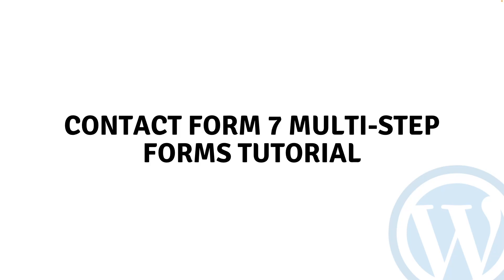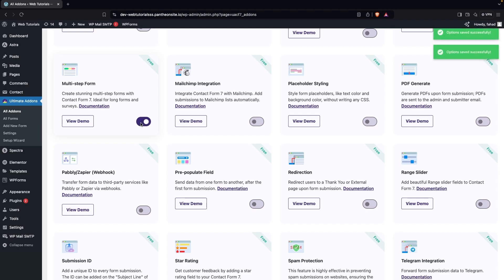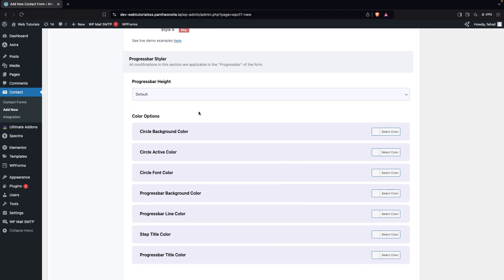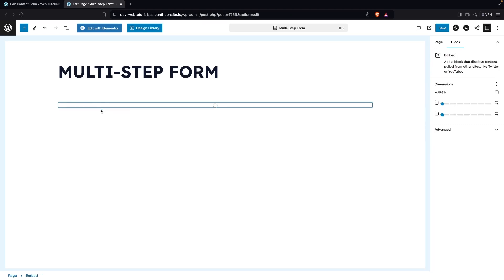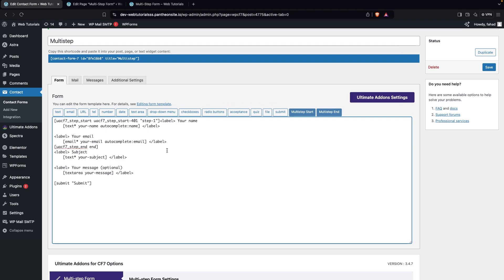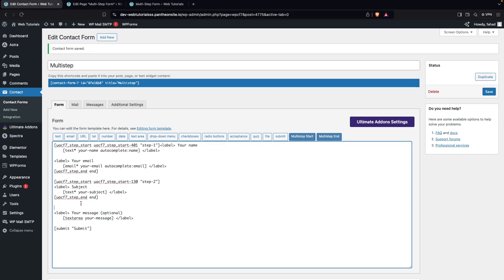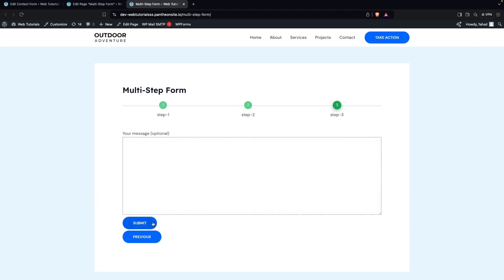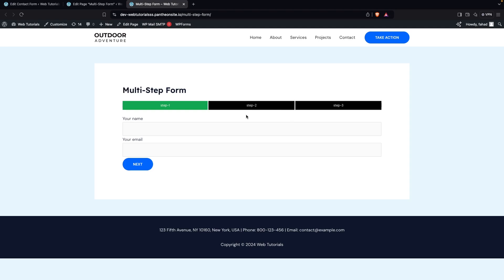Contact Form 7 Multi Step Forms Tutorial | WordPress Multi-Page Forms (Step-by-Step)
This is a contact form 7 multi-step forms tutorial using WordPress.

In this tutorial, I’ll show you how to create multi-step forms using Contact Form 7 and Ultimate Add-ons in WordPress. Whether you're looking to make your forms more user-friendly or guide users through a multi-step process, this video covers everything from plugin setup to advanced customization.

What You'll Learn:
- How to install and configure Contact Form 7 and Ultimate Add-ons.
- Setting up multi-step forms with navigation buttons.
- Adding progress bars to visually guide users.
- Customizing form styles, colors, and buttons for a more polished look.

By the end of this video, you'll know how to create professional multi-step forms in WordPress, enhancing your site's user experience.

Timestamps:
0:00 - Introduction
0:02 - Overview of Contact Form 7 Multi-Step Forms
0:18 - Installing Contact Form 7 and Ultimate Add-ons
1:05 - Enabling Multi-Step Forms and Adding Progress Bars
2:30 - Customizing Steps, Styles, and Colors
6:02 - Finalizing and Testing the Form
7:03 - Outro and Subscribe

How to Create Multi-Step Forms in WordPress

In this video, I’ll show you how to create multi step form in WordPress using Contact Form 7. By following this tutorial, you’ll learn exactly how to create multi step form in Contact Form 7 for a smooth, user-friendly experience.